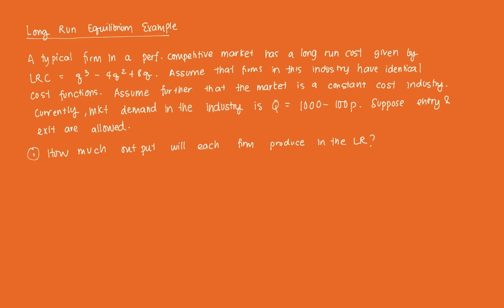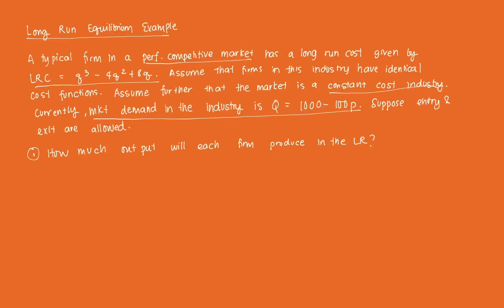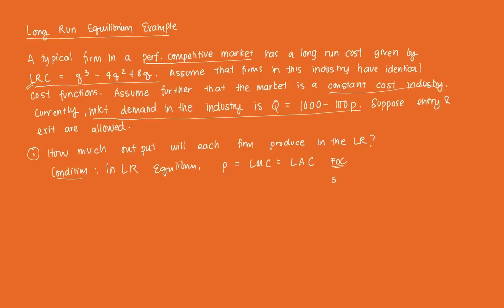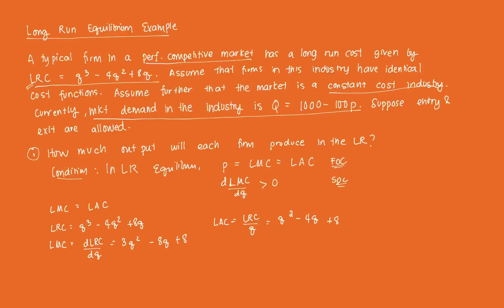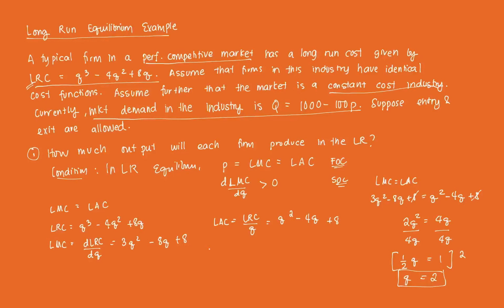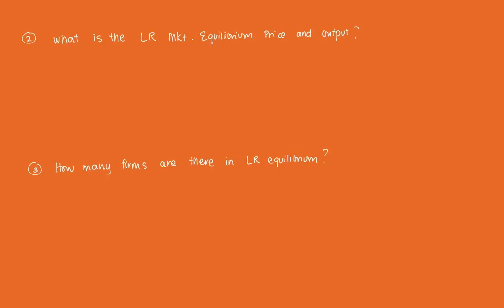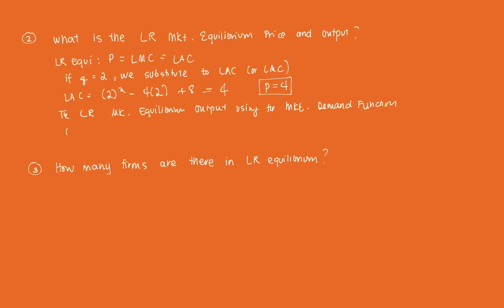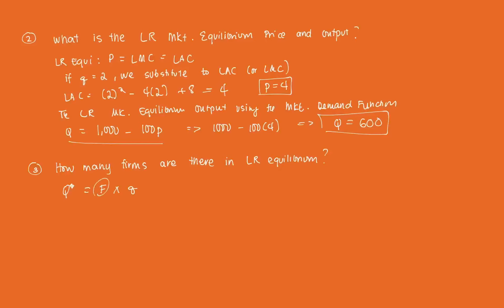Long Run Competitive Equilibrium Example Part 1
This video, the first of two, details an example involving Long-Run Competitive equilibrium.